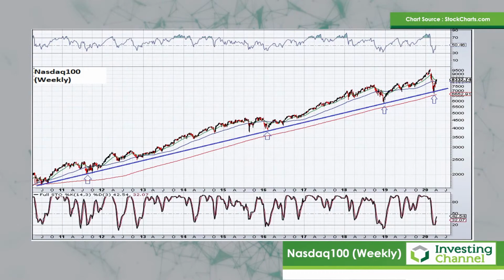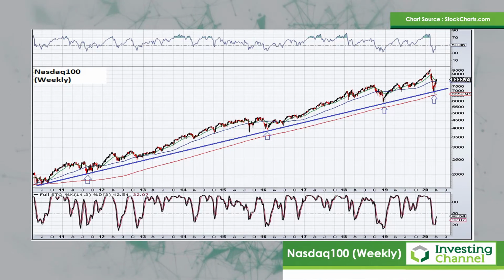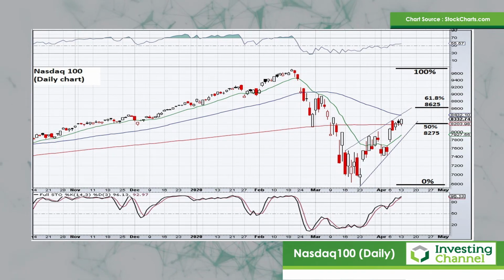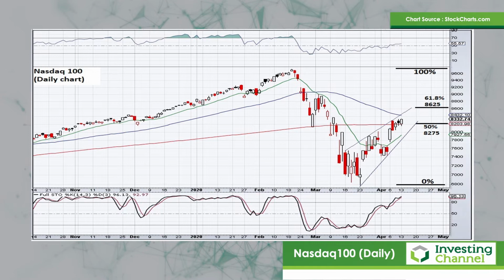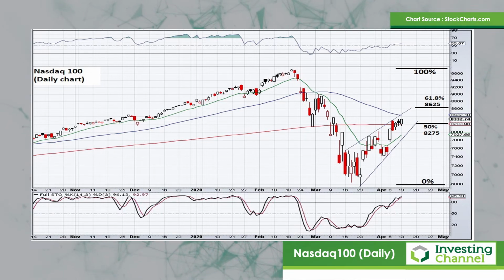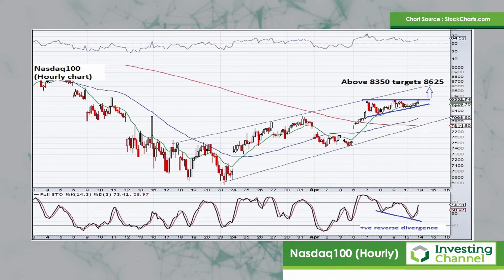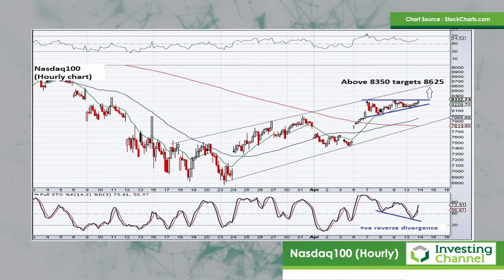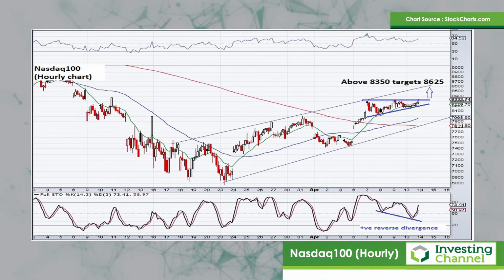Nasdaq Remains Bullish - Somehow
Garth Mackenzie takes a look at the Nasdaq - in a weekly, daily and hourly format. As the only US index to hold it's long-term bullish trend in the midst of coronavirus, what makes this chart so resilient?